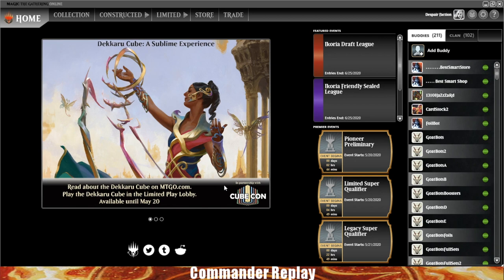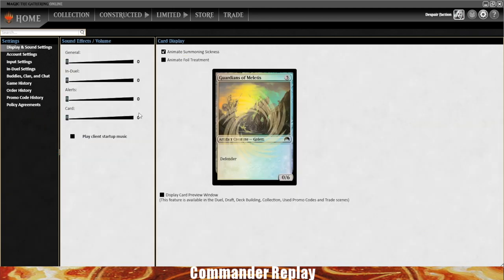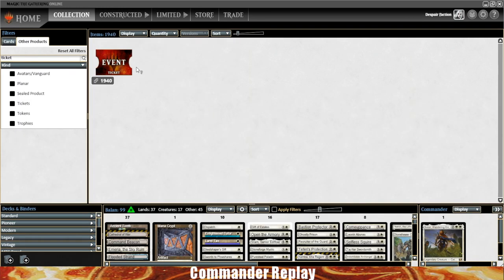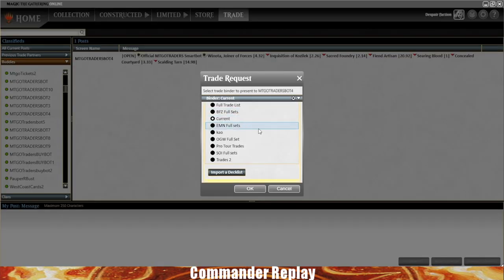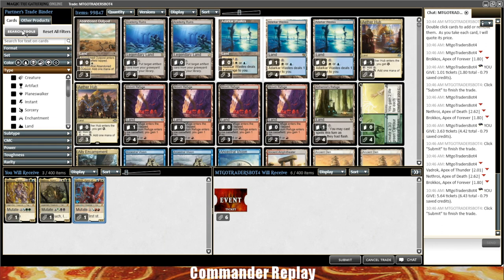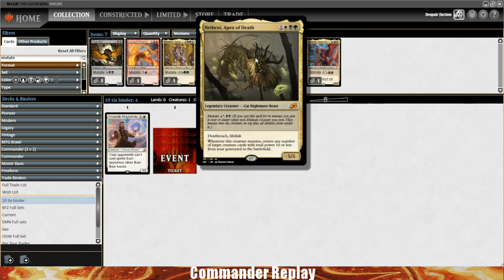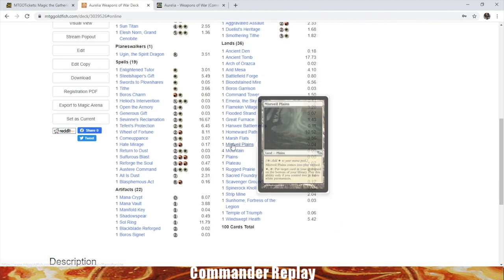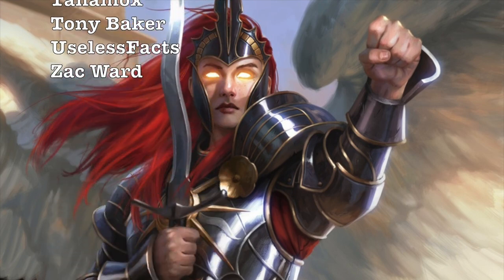New To Magic Online? | Magic Online Tips Part 1: Building a Deck & Acquiring Cards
Buy Tickets Without Sales Tax (i think it still works)

Check for best prices or left over bot credit